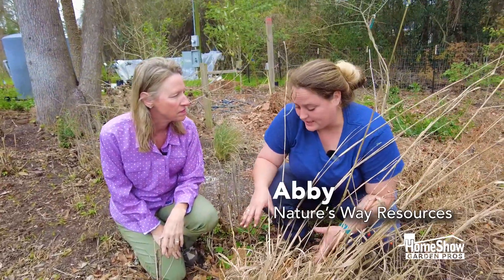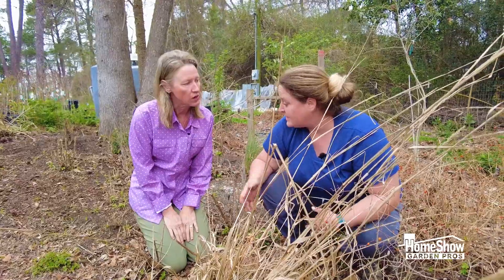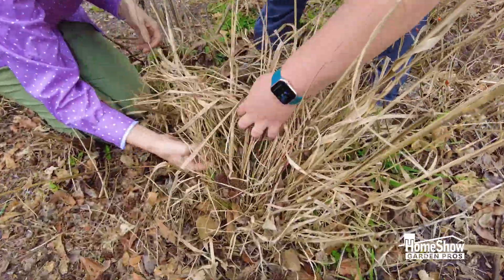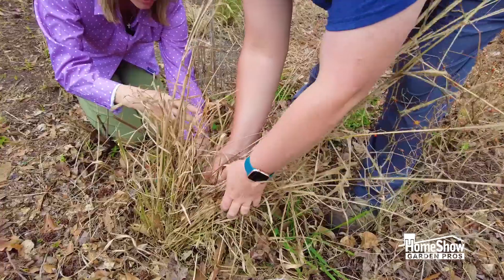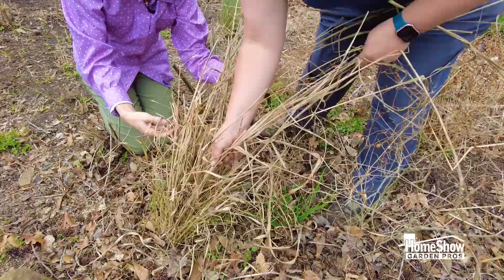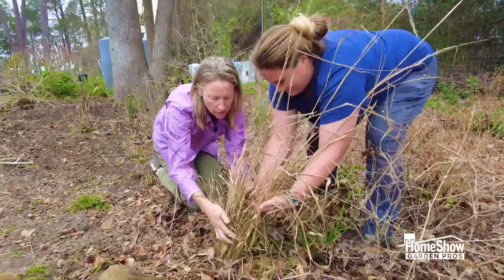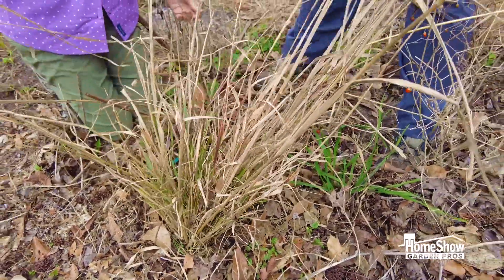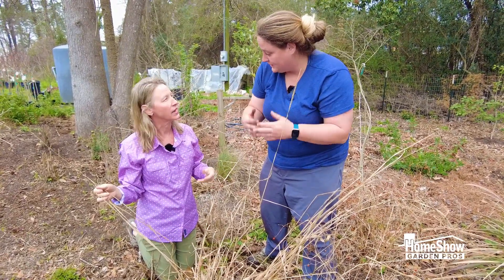Maintenance for Your Ornamental Grass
If you have tall ornamental you have to clean it during springtime.
Gardeners, planters, horticulturalists, and all-around great people. Of course, we are talking about our home Show Garden Pros. Our amazing Co-Op members join us every Saturday morning from 7am - 9am on Sports Radio 610am